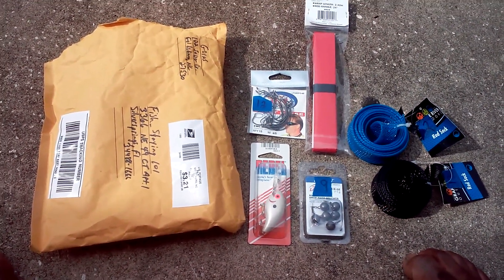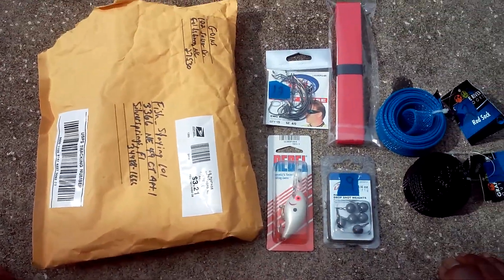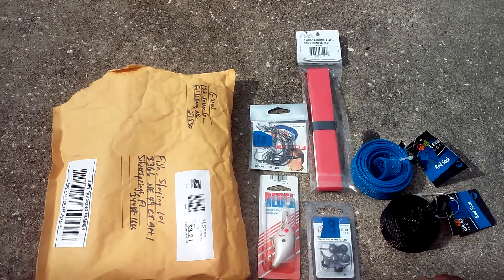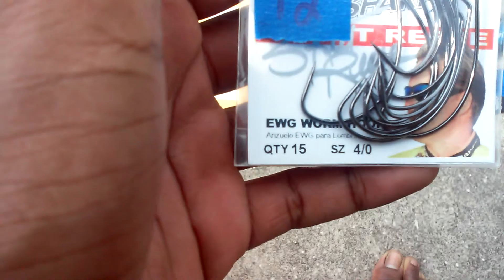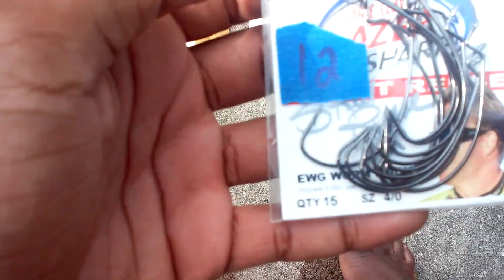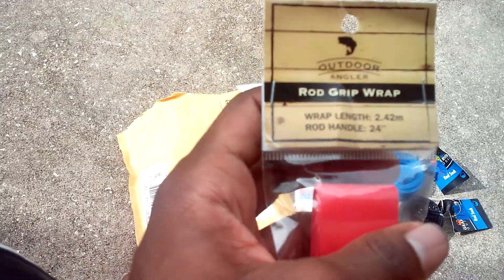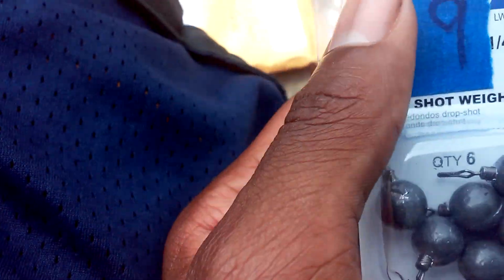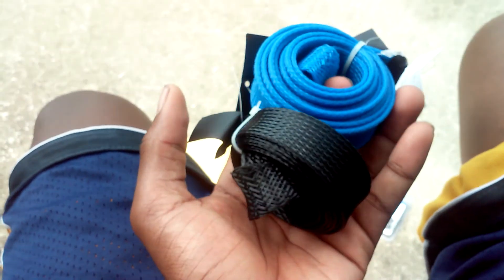I won a Giveaway!! Unboxing Prize